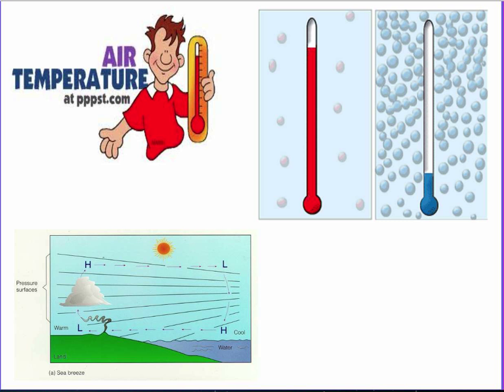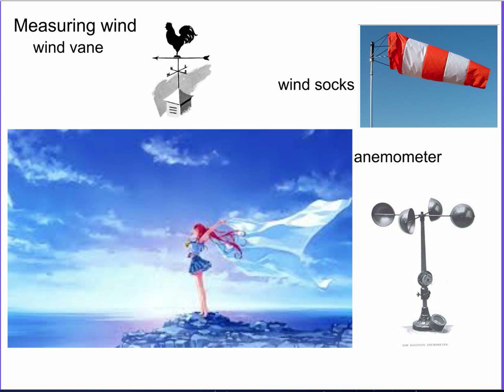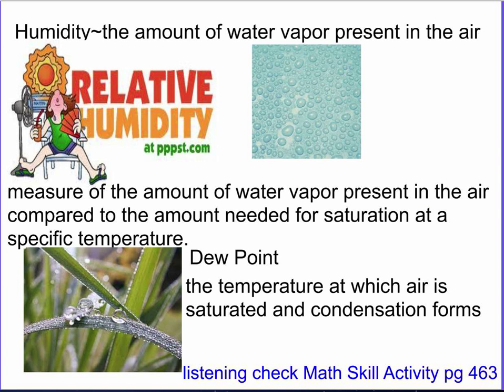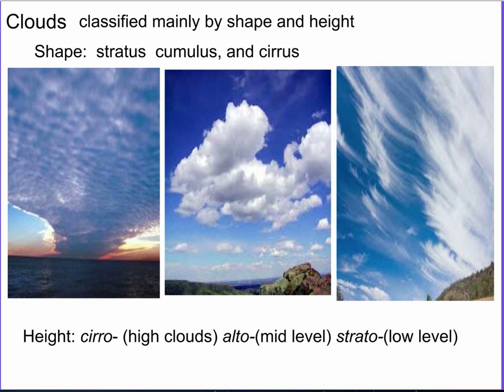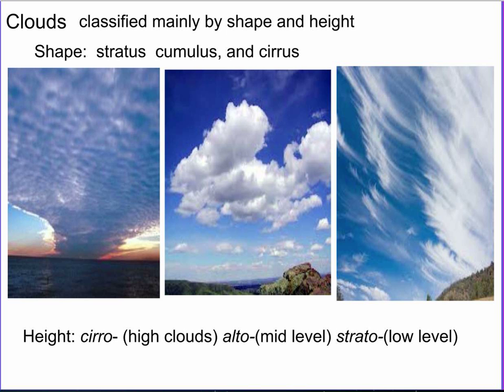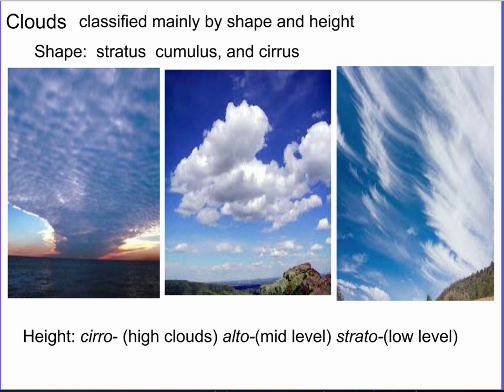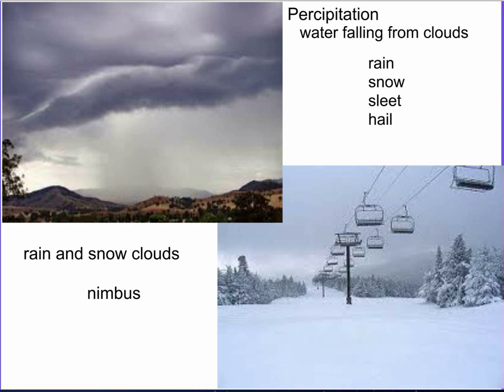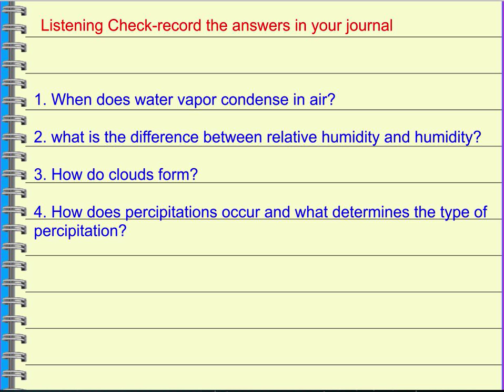Earth Science 8.2.a